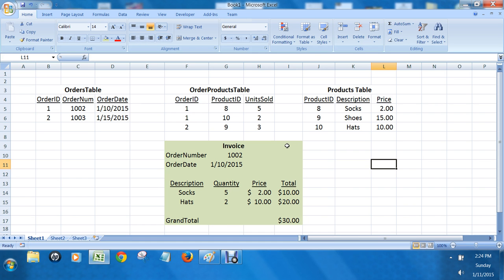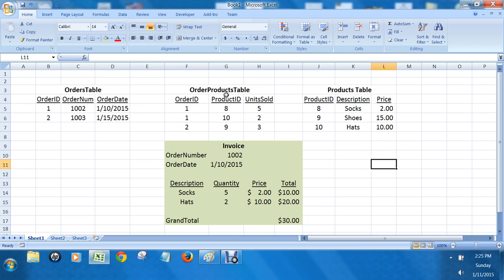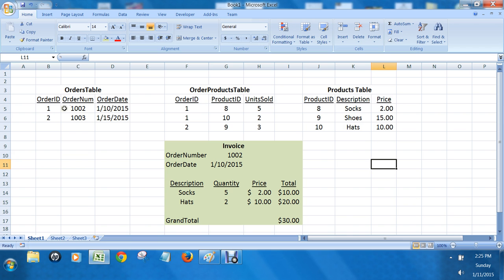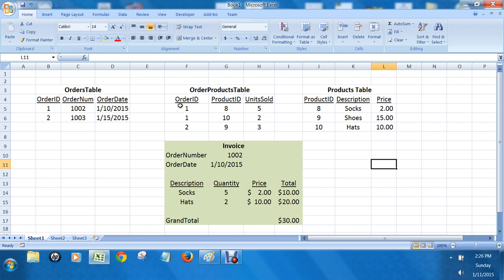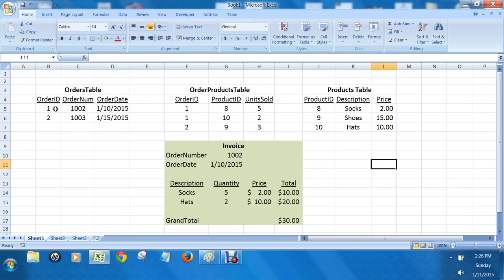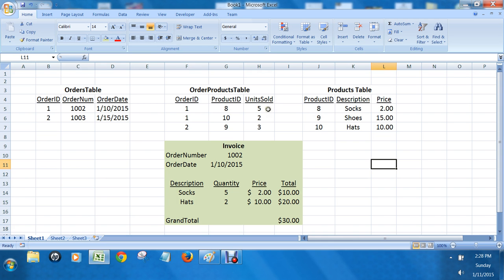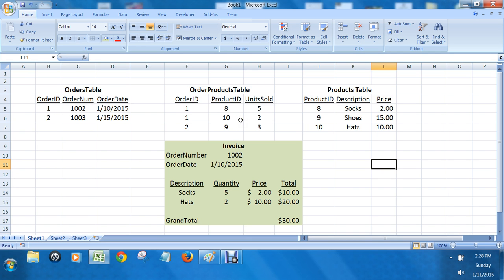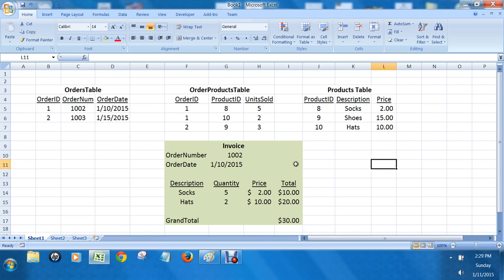What do Many to Many Relationships Look like from a Data Perspective?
Database Design Concepts:  This video shows you what Many to Many Relationships in a Database Design look like from a data perspective.